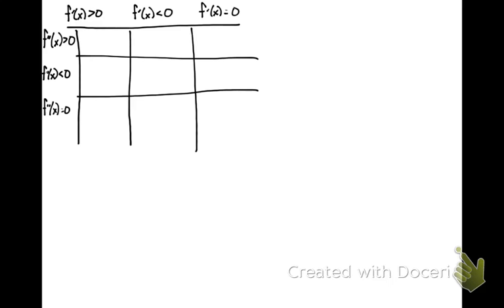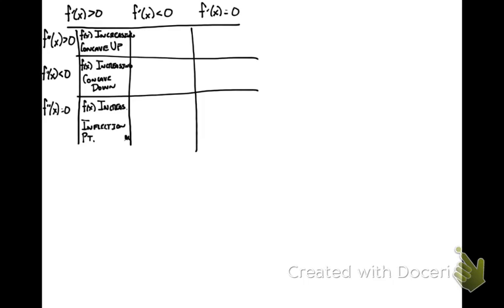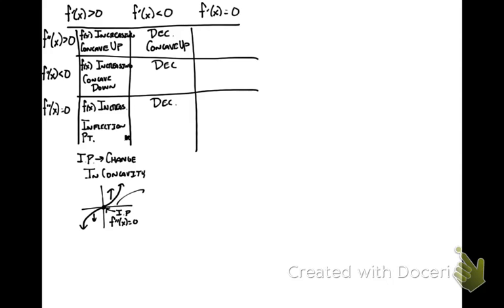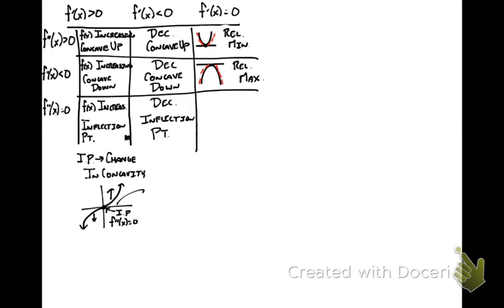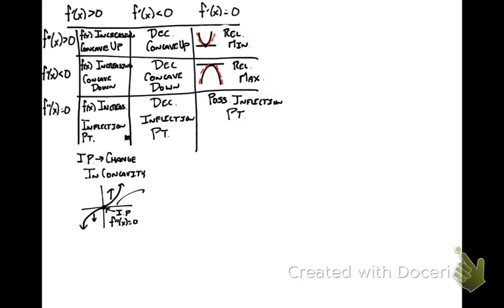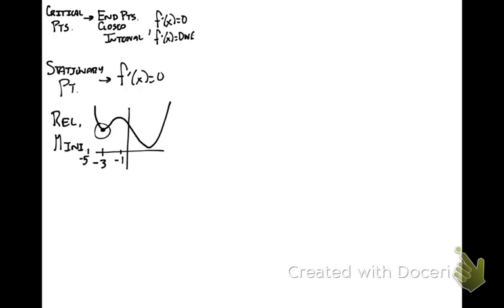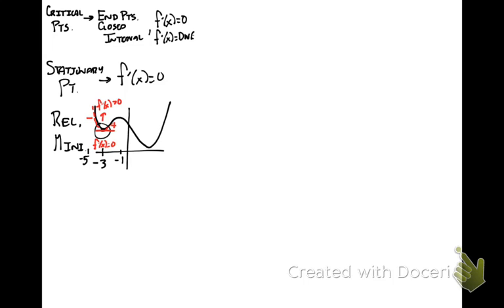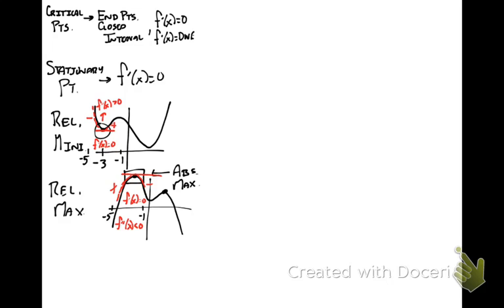Function Analysis part 2